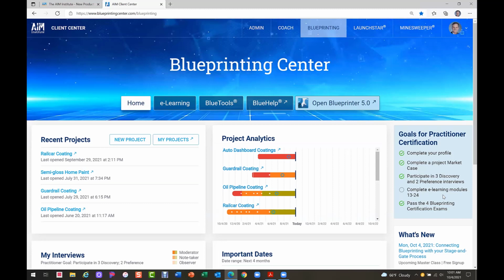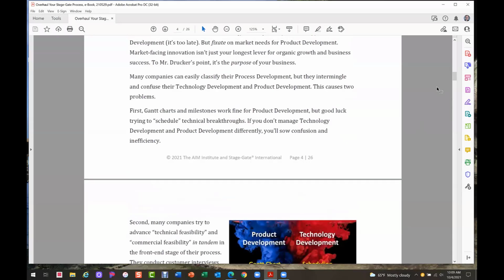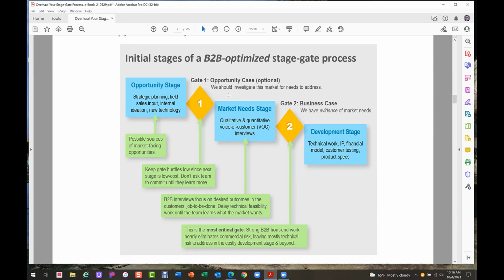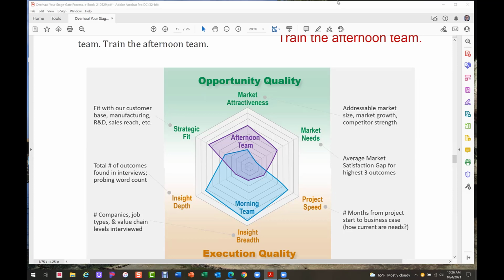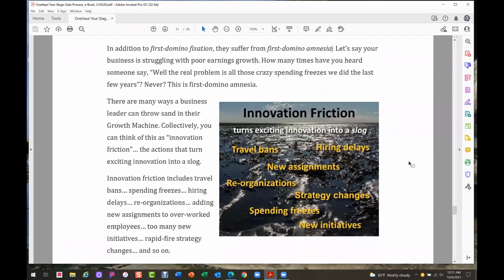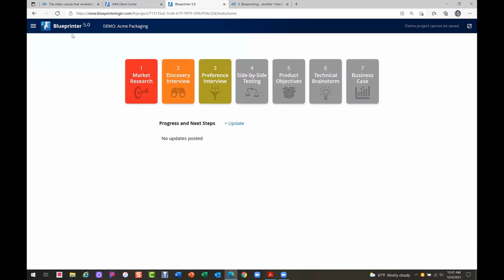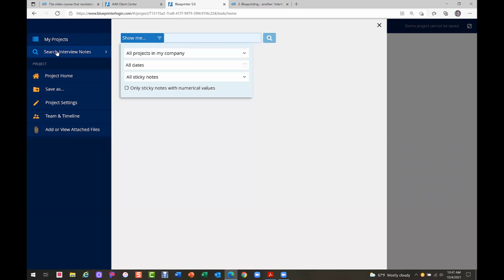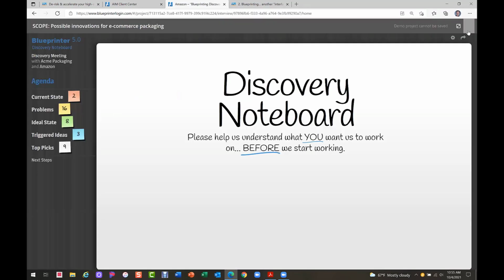Learn how to Connect Blueprinter with your Stage and Gate Process